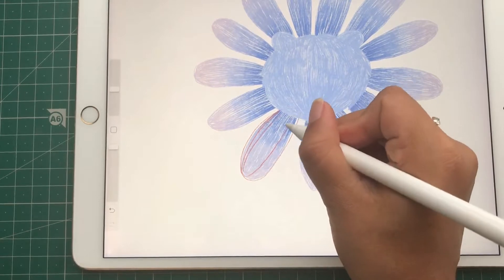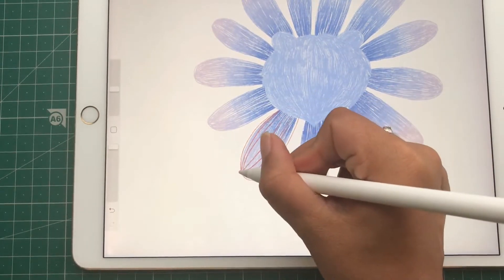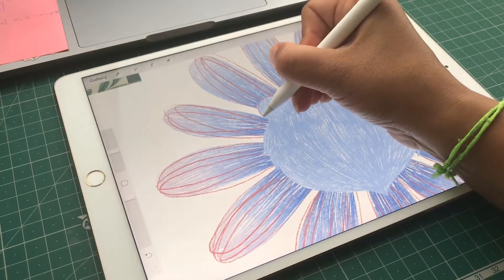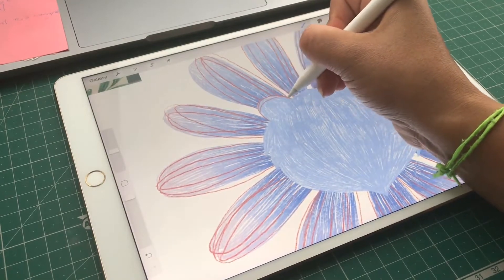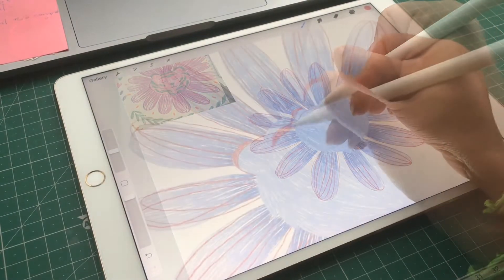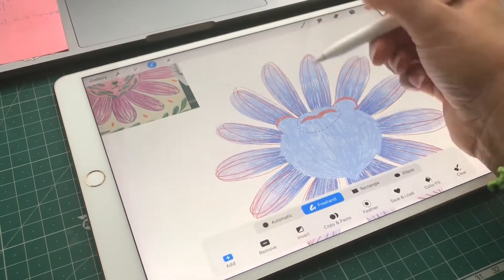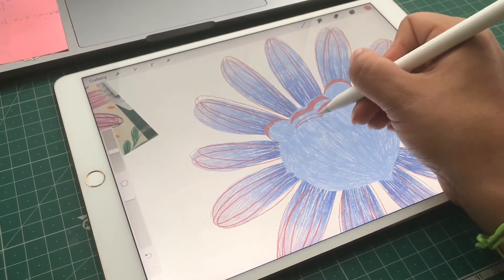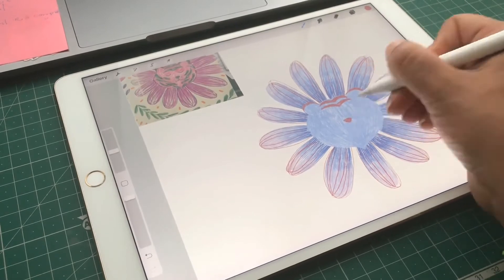Tiger stickers - design with me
Hey guys!
It's been long so I wanted to share a bit more in-depth view of my process of creating this freebie sticker design for my Etsy orders.